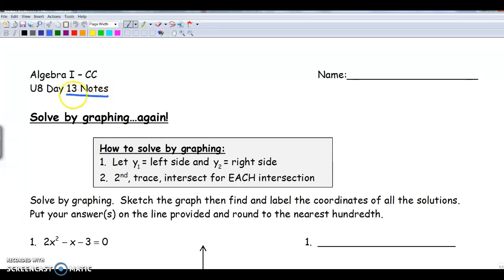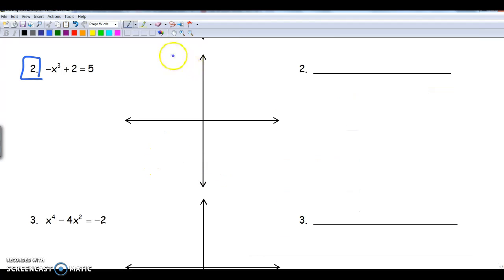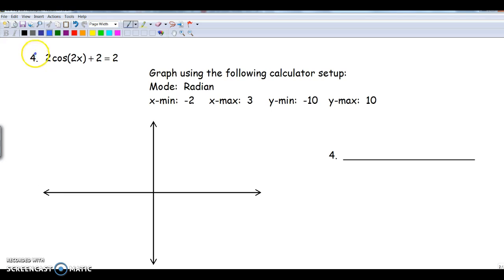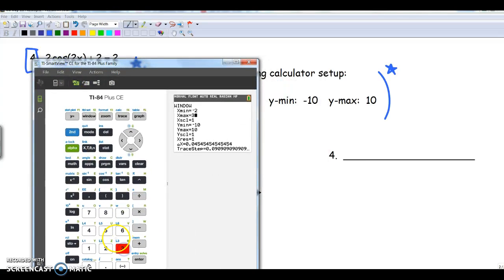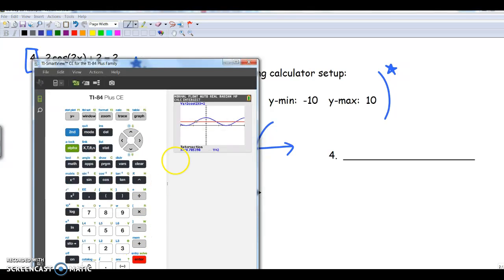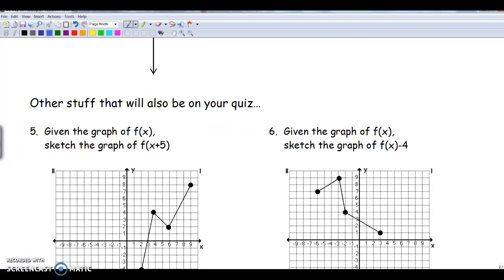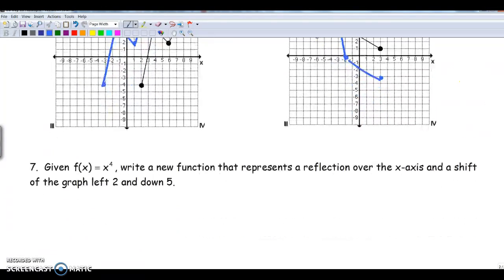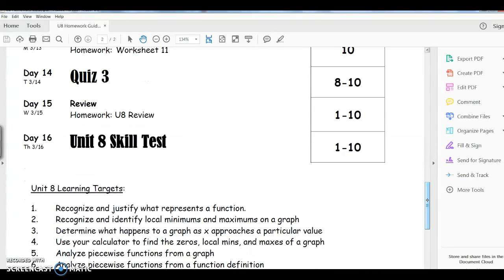U8 Day 13 Notes